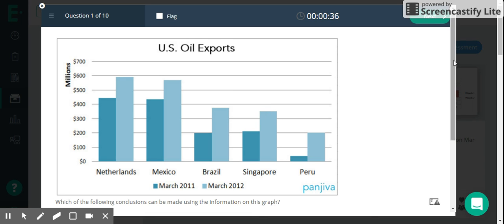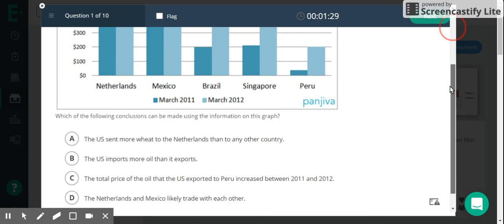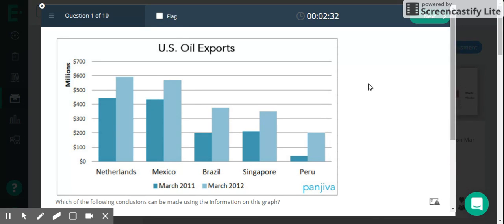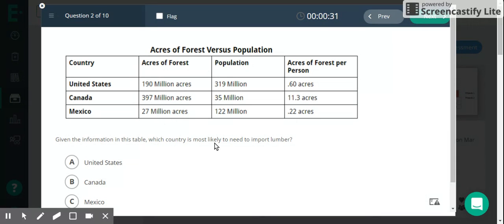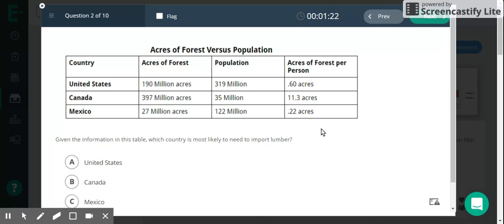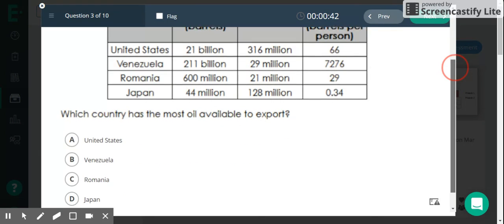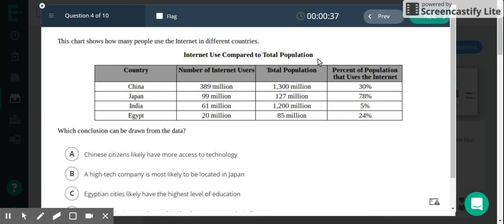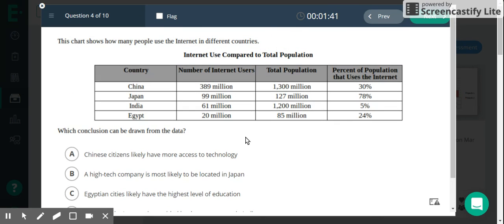Data Table Questions Part 1